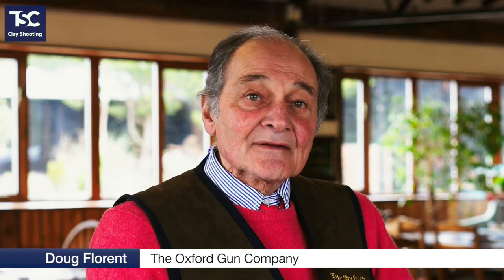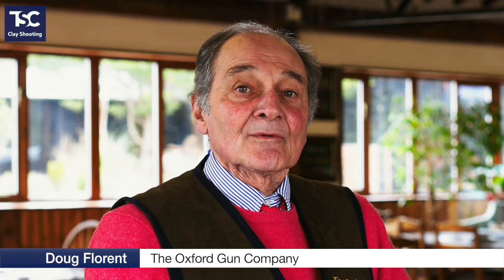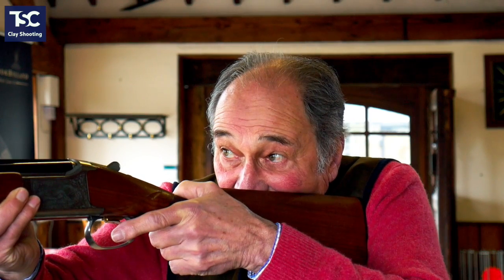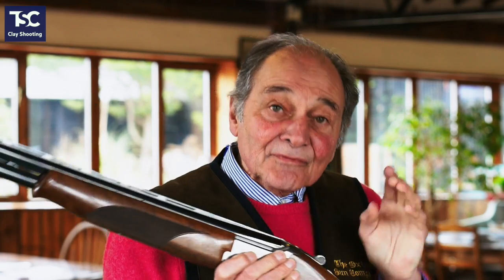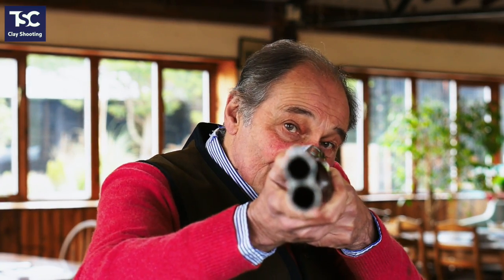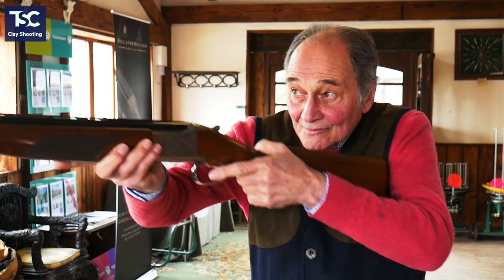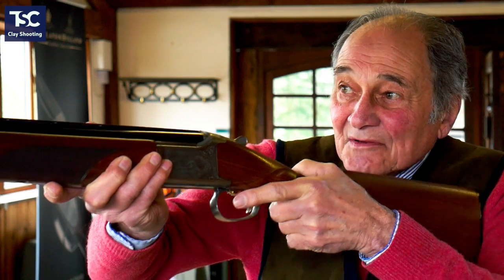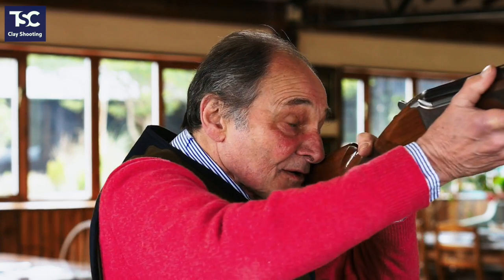How to mount your shotgun correctly